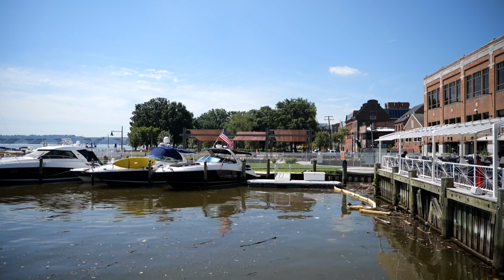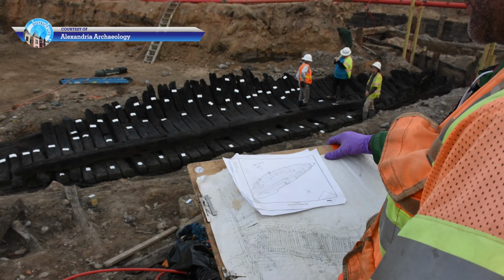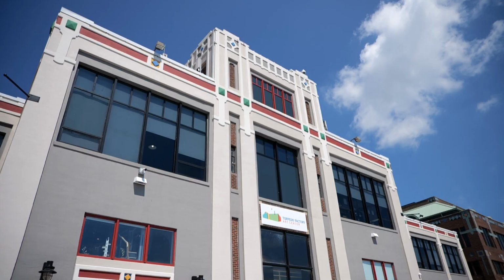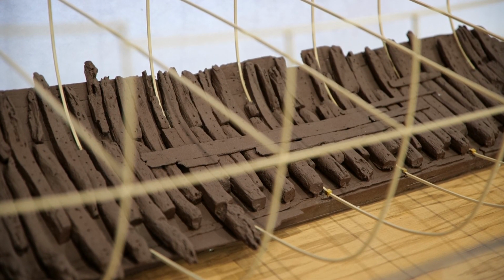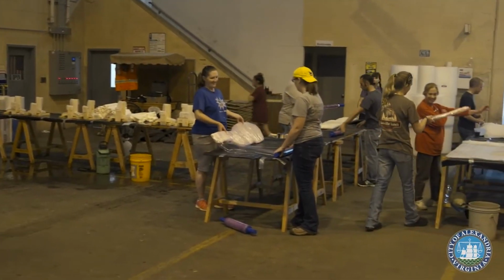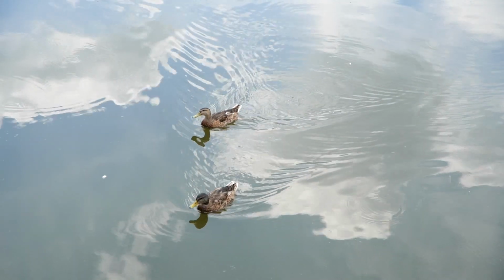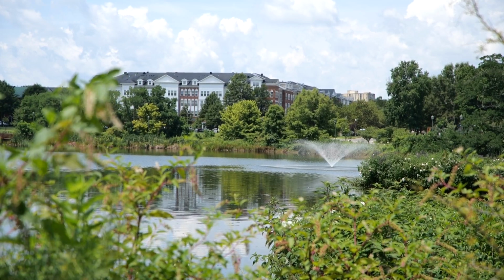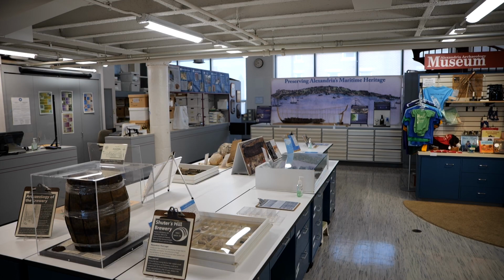Boats Hiding in Alexandria?! Take a look into the waterfront near DC hiding historical ships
The waterfront in Alexandria, VA is hiding historical ships in its coastal land. Alexandria Archaeology takes DCTV through the process of discovering and excavating these boats from the 1700s.

DCTV's Primetime at 8 is an innovative new way to find local stories that matter. Through authentic, original content, DCTV brings you short-form news, entertainment, and conversations that cover all eight wards of the District -- and beyond.

Tune in at 8 pm every Tuesday, Wednesday, and Thursday on DCTV and right here on  @YourDCTV  .